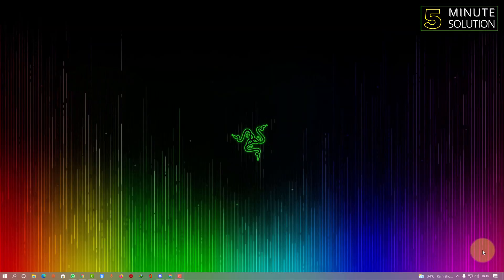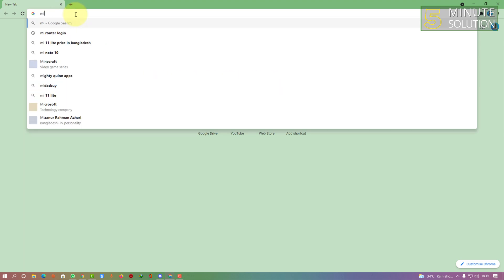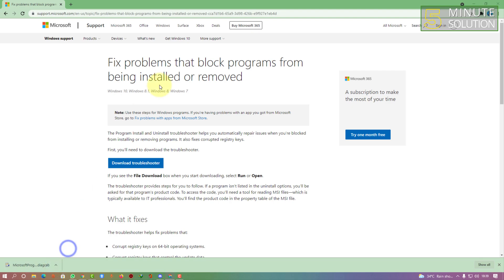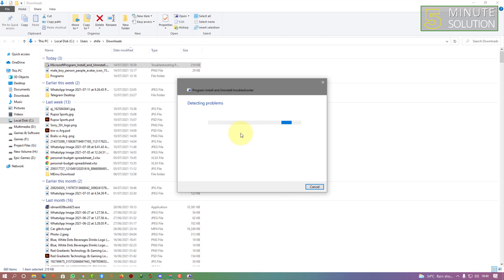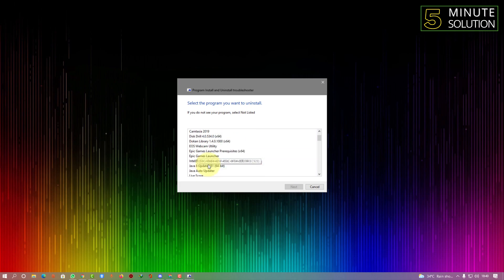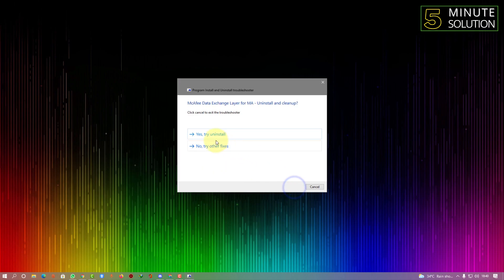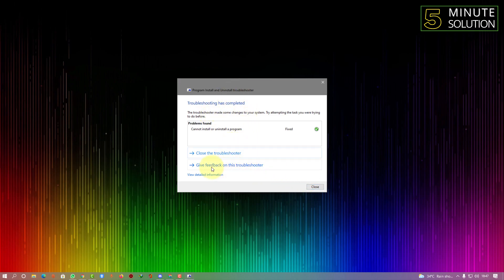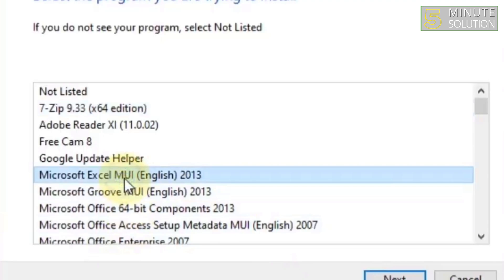How to uninstall McAfee Endpoint Windows 10 2024 [EASY]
Type McAfee in the Apps & Features search bar. You should see three programs listed. Begin by uninstalling McAfee Endpoint Security Firewall. Click the Uninstall button for the application, and then click Uninstall on the confirmation dialog.